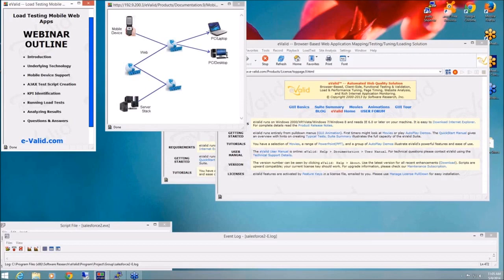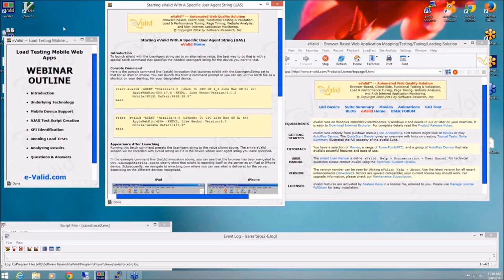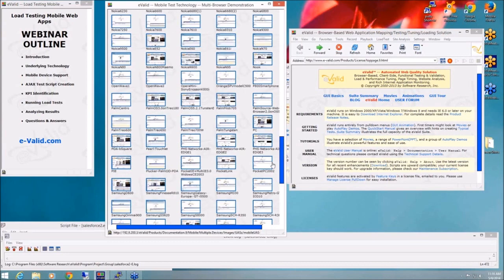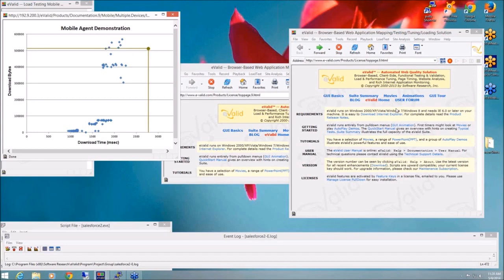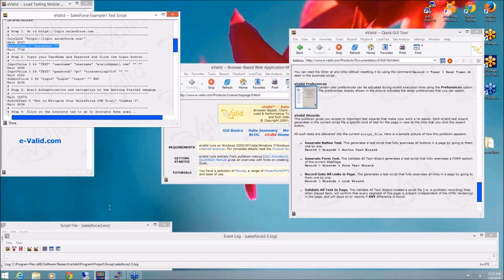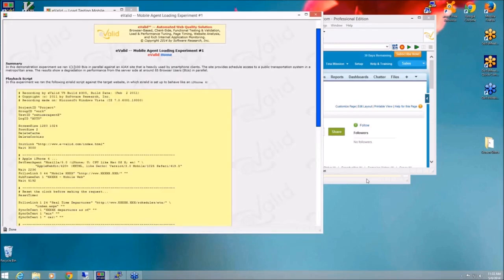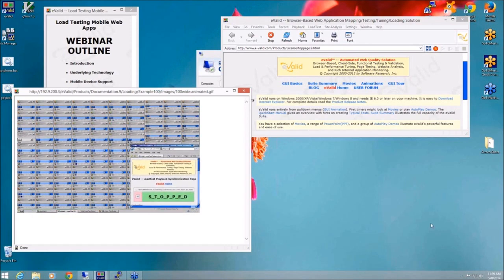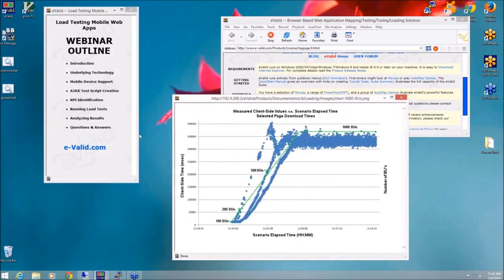Load Testing Mobile Web Apps